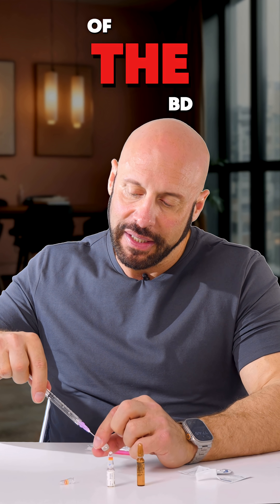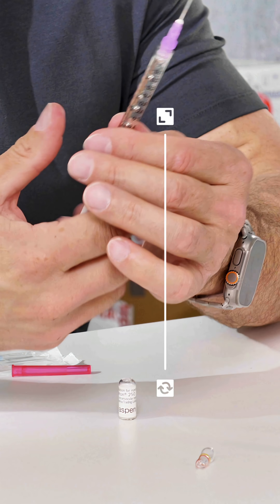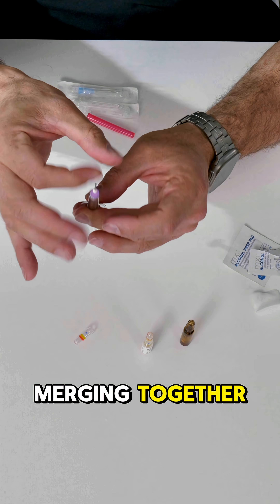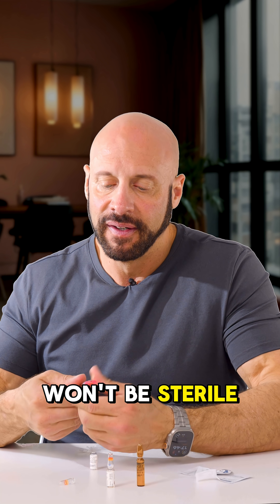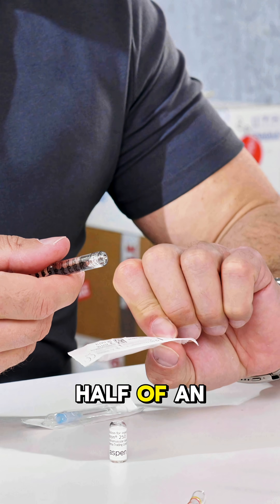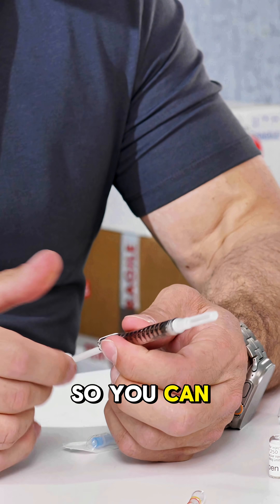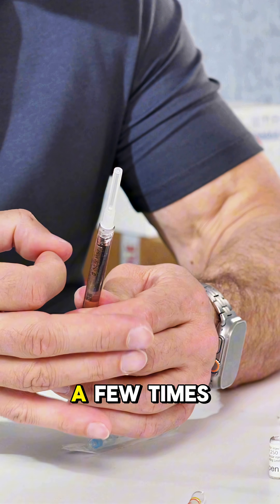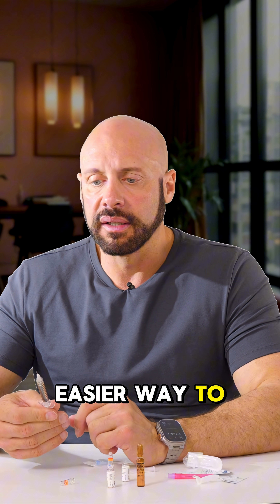How to Fix Bubbles in Your Syringe Fast!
Learn about the proper handling of BD1ml syringes, noting that some models lack a stopper, which can cause the plunger to be fully removed. The video also demonstrates how to remove bubbles from the syringe for safe and effective use of medical supplies. This is key for application experts to master.

Balance My Hormones was founded in 2016 by Mike Kocsis with the intent to help men and women in the UK and Europe through the journey of hormone treatments that are made difficult if not impossible by the NHS or other private offerings. BMH is an internationally recognized TRT Service that owns and operates a CQC-registered private clinic in England, while working with some of the leading doctors in the industry, helping our patients overcome a range of hormone imbalances and other medical conditions. We specialize in testosterone replacement therapy (TRT) and hormone replacement therapy (HRT) and we have a genuine passion to serve in an area that is misunderstood by doctors and patients alike.